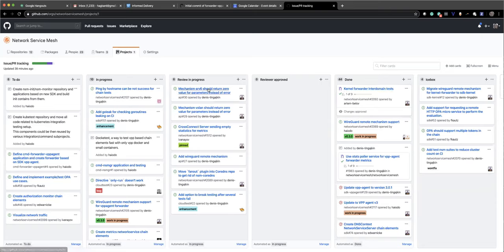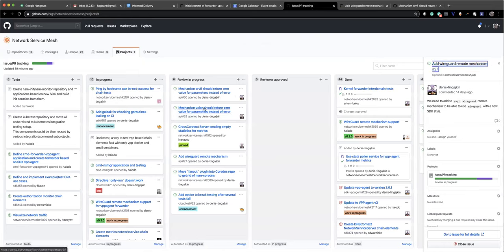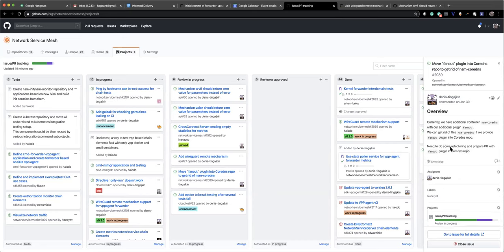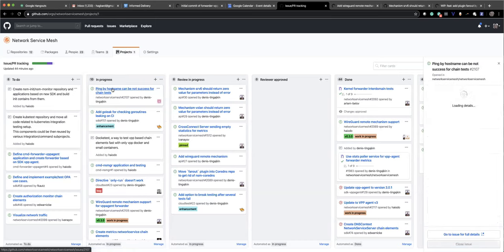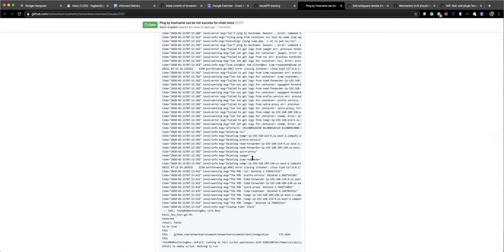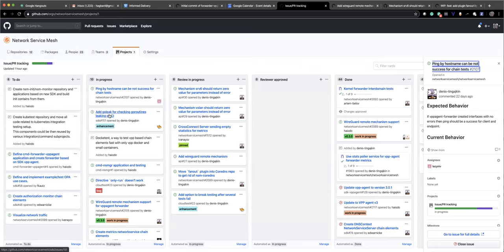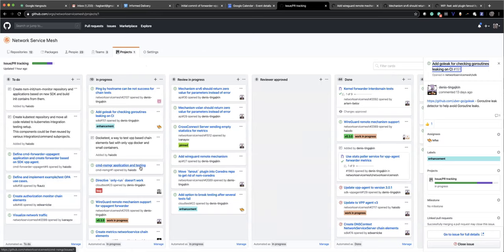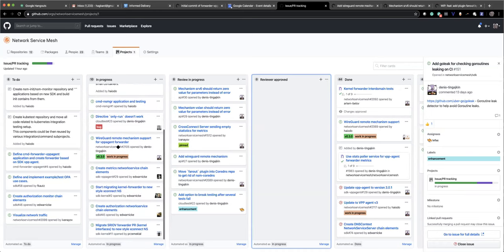CNCF Network Service Mesh PR Issue Review Weekly Meeting 2020-03-10